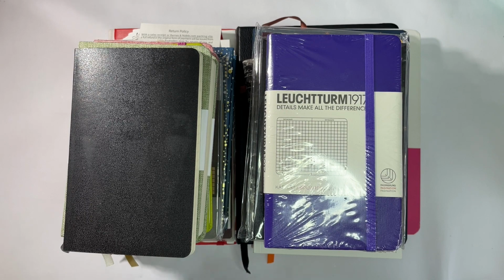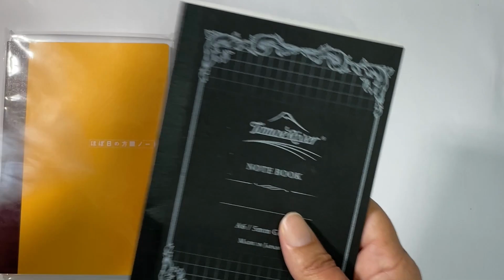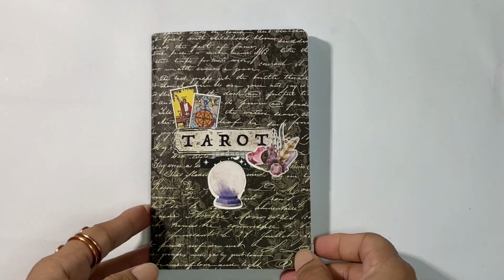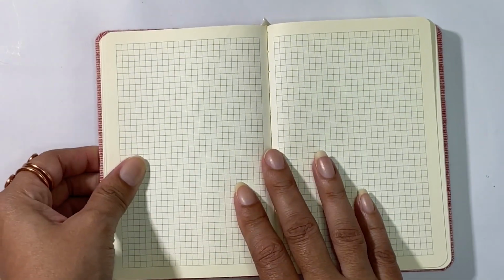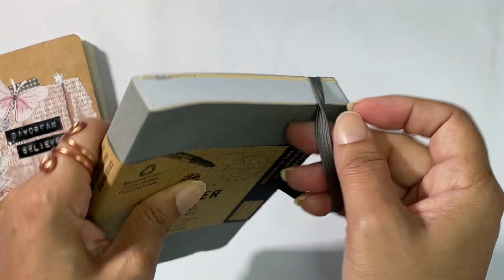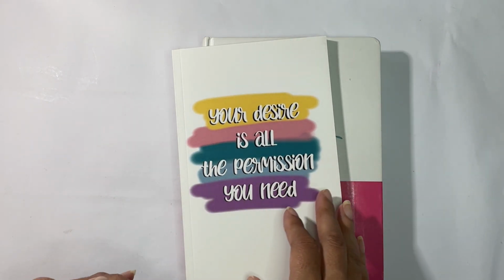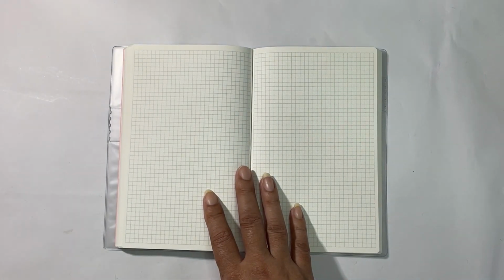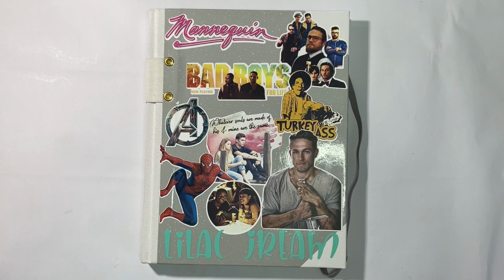Journal Lineup for 2022!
Heu Jreamers, this is my journal lineup for 2022!  It's quite a collection some new and some I'm continuing in from previous years.  In this video, I explain what I'm using and how I plan on using all of these journals in 2022.  Of course, all of them will not be used every day but we'll see how much progress I make in my journal lineup by the end of 2022.  Hope everyone has been safe and well.